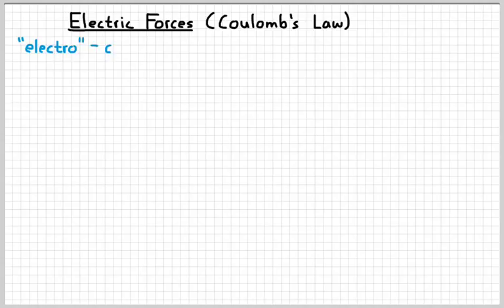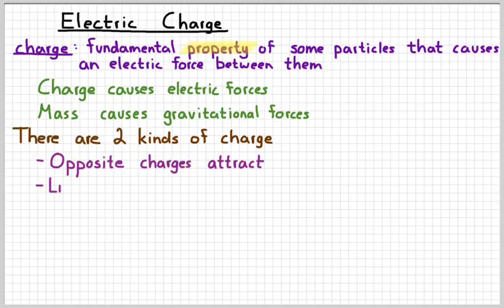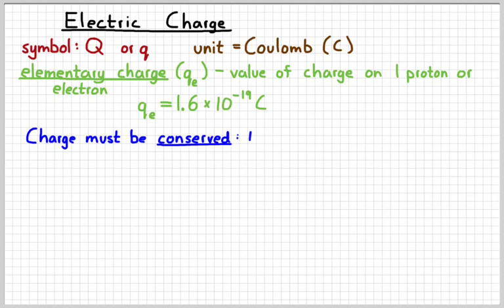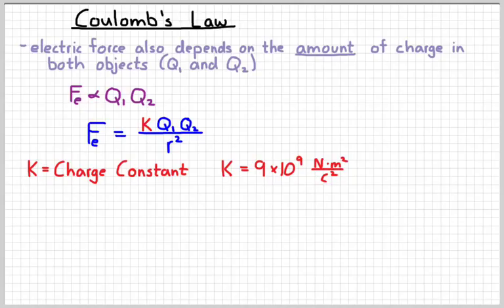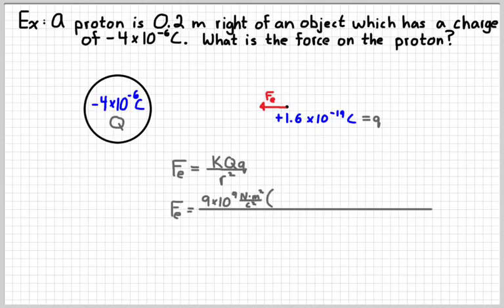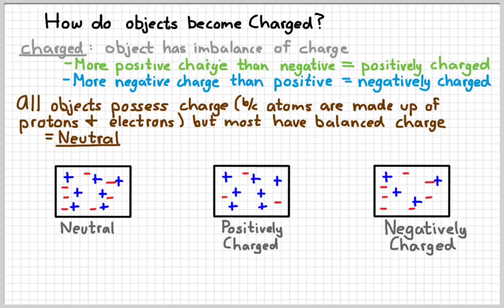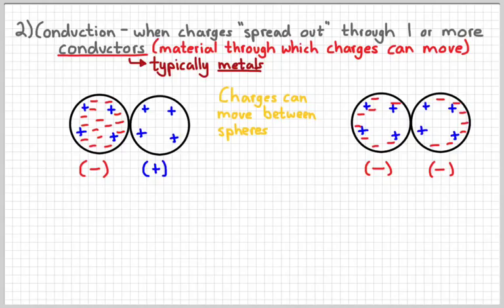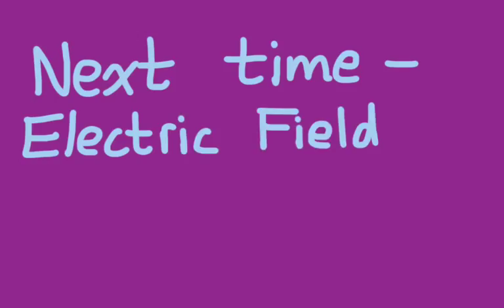AP Physics 1 - Electric Forces & Coulomb's Law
Shocking!